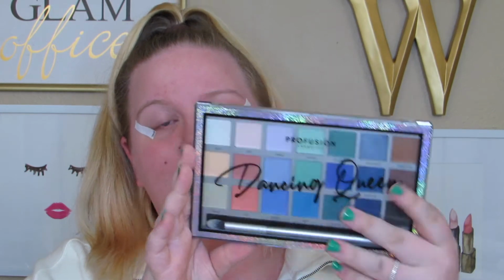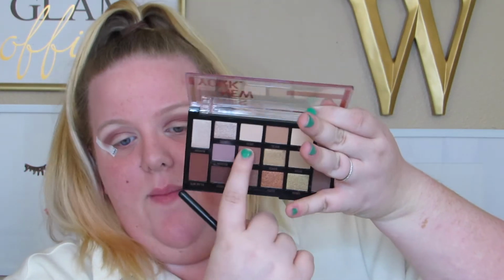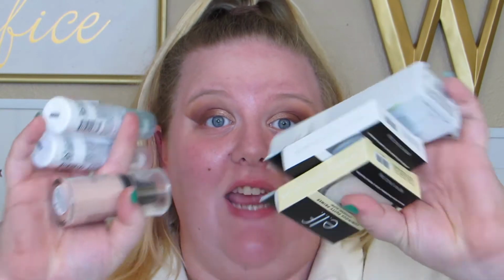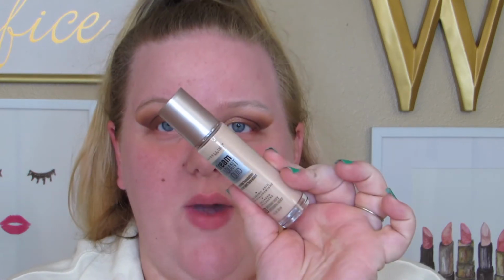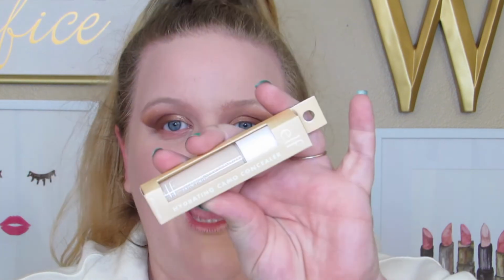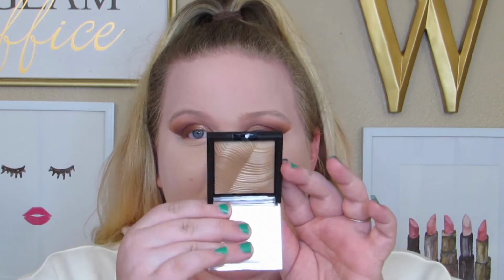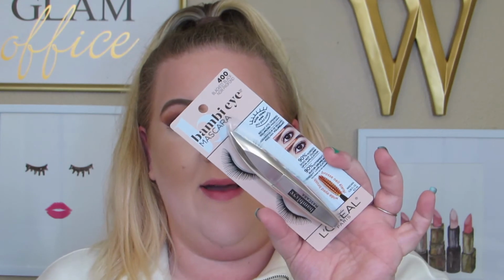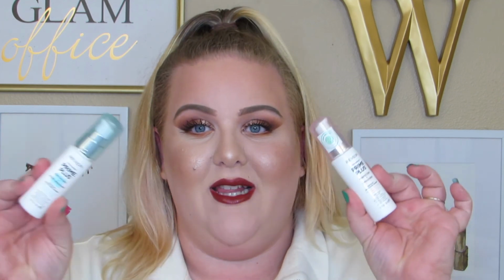NEW DRUGSTORE MAKEUP TESTED: FULL FACE OF FIRST IMPRESSIONS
Products Mentioned:
*FACE:
-Catrice Hydrating Prime & Care Spray
-Elf Cosmetics Matte Putty Primer
-Revlon Photoready Prime Plus Perfecting & Smoothing Primer
-Revlon Photoready Prime Plus Mattifying + Pore Reducing Makeup + Skincare Primer
-Maybelline Dream Radiant Liquid Foundation
-Revlon Photoready Candid Glow Moisture Glow Foundation
-Elf Cosmetics Hydrating Camo Concealer
-Elf Cosmetics Halo Glow Powder
-Elf Cosmetics High Definition Powder in Soft Luminance
-Maybelline Lasting Fix Setting + Perfecting Loose Powder
-Revlon Skin Lights Prismatic Bronzer in Sunkissed Beam
-Maybelline Cheek Heat Gel-Cream Blush in Nude Burn
-Revlon Skin Lights Prismatic Highlighter in Daybreak Glimmer
-L'Oreal Paris Pro-Spray and Set Make-Up Setting Spray

*EYES:
-Makeup Revolution Cut Crease Canvas Eyeshadow Base
-Maybelline Nudes of New York Eyeshadow Palette
-L'Oreal Paris Bambi Mascara
-L.A. Girl Glide Gel Eyeliner in Whiten
-Maybelline Brow Precise Micro Brow Pencil in Blonde
-Maybelline Brow Fast Sculpt Gel Brow Mascara in Blonde

*LIPS:
-Milani Color Statement Lipliner in Nude
-Milani Lipstick in Tuscan Toast